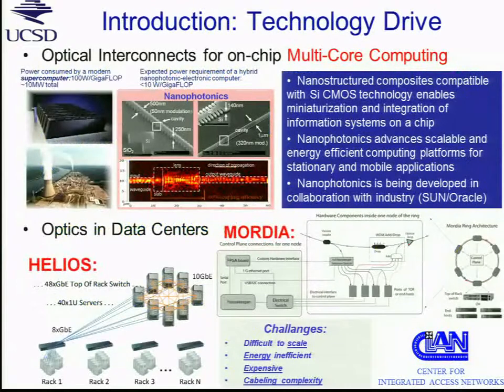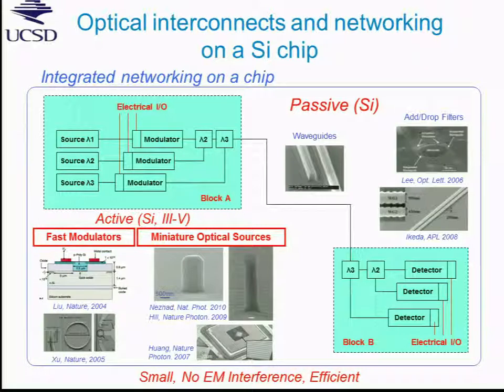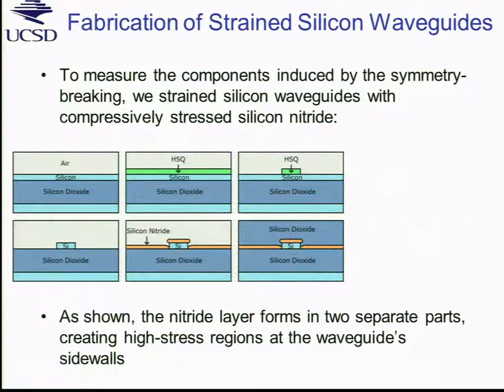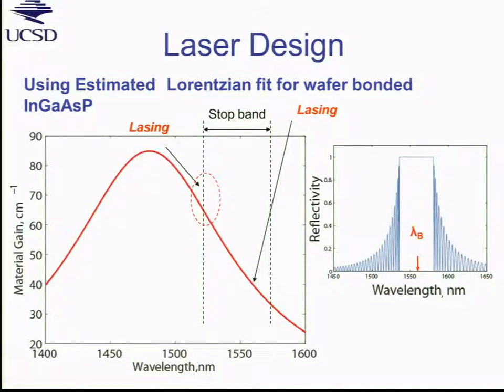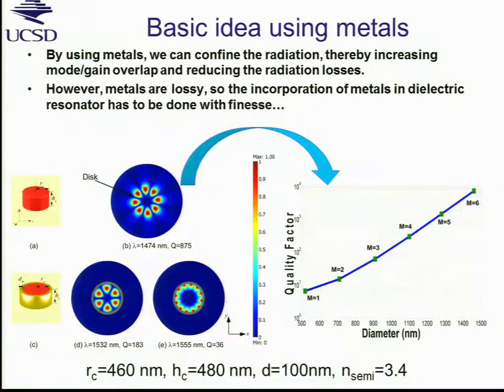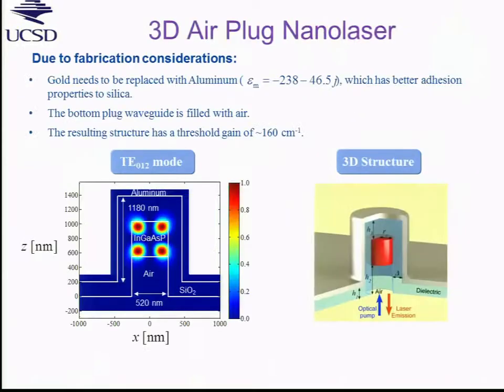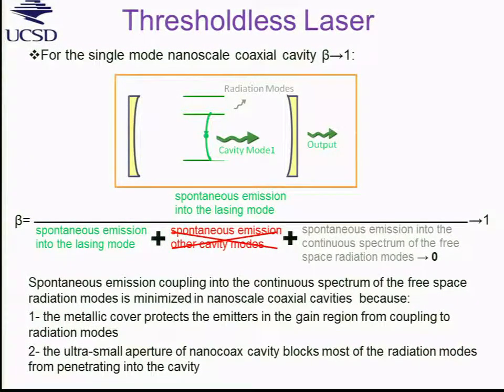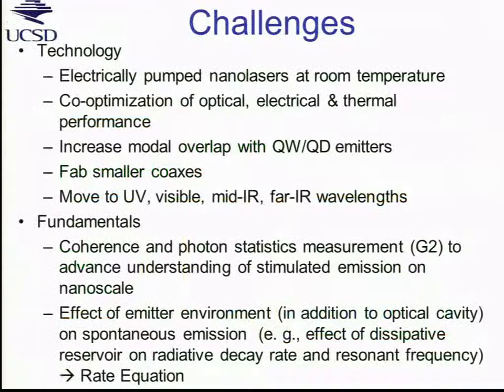Shaya Fainman plenary: Nanoscale Engineering Optical Nonlinearities and Nanolasers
Dense photonic integration requires miniaturization of materials, devices and subsystems, including passive components (e.g., engineered composite metamaterials, filters, etc.) and active components (e.g., lasers, modulators, detectors).

In this plenary session, Shaya Fainman of Univ. of California, San Diego (USA) discusses passive and active devices that recently have been demonstrated in our laboratory, including monolithically integrated short pulse compressor utilized with silicon on insulator material platform and design, fabrication and testing of nanolasers constructed using metal-dielectric-semiconductor resonators confined in all three dimensions.

Shaya Fainman is a Cymer and Distinguished Professor of ECE at UCSD. He is directing research at the Ultrafast and Nanoscale Optics group and has made significant contributions to near field optical phenomena, meta-materials, nanophotonics and plasmonics. His a Fellow of the OSA, IEEE, and SPIE, and a recipient of numerous awards including SPIE's Gabor Award. He has contributed over 230 manuscripts in peer review journals and over 450 conference papers.